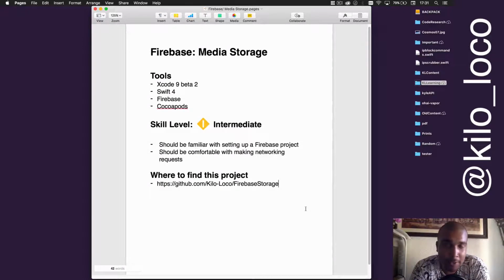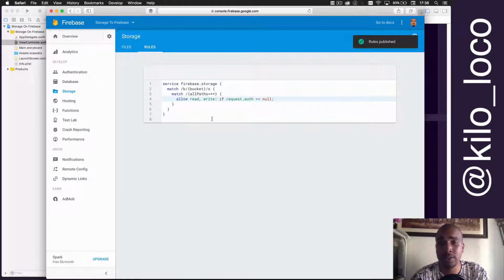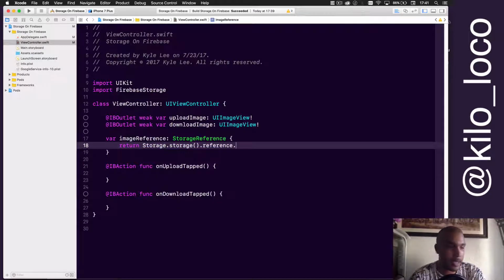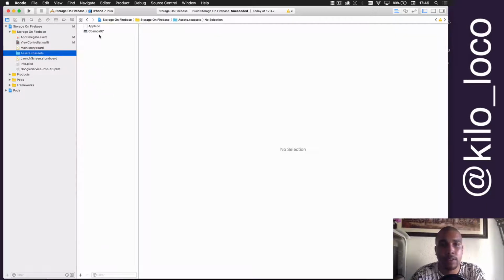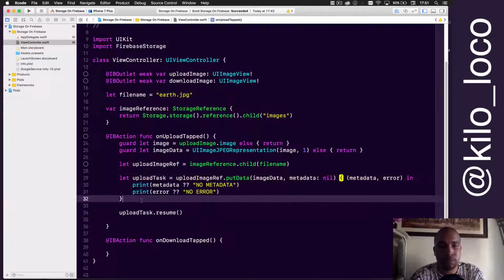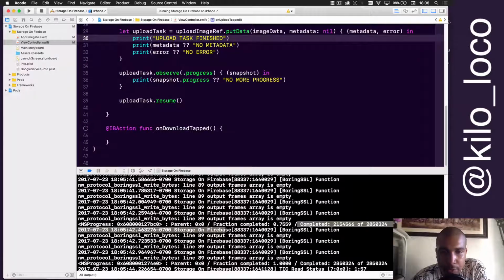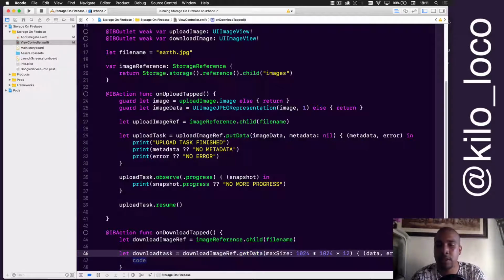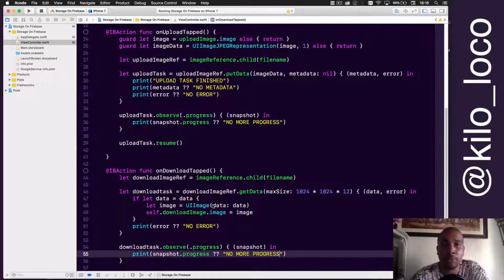Firebase: Media Storage | Swift 4, Xcode 9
Today we go over how to read and write to Firebase's Realtime Database and how to structure the data using Swift 3. This is a step by step tutorial that will explain what is happening in each line of code so you can grasp the full concept of how to create a Firebase Database that is consumable by your iOS app. Since Firebase is very deep and powerful, I have decided to focus only on reading and writing to the database in this video as opposed to setting up authorized users.

Most modern apps require users to interact with one another, and having a server/databse that can make that happen is very important. Learning how to use Firebase with your iOS app can help you become a full stack developer, thus making you a more valuable employee. It can also be a useful skill to test different techniques outside of your production app by replicating the results of your own server and exploring possibilities.